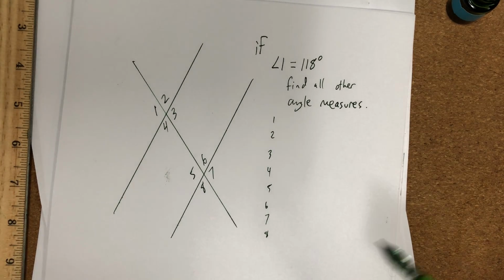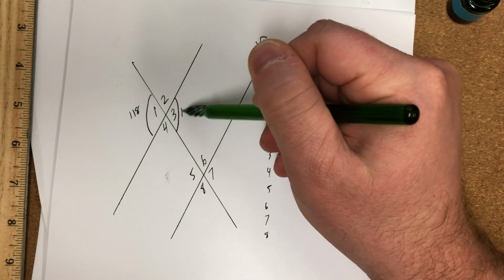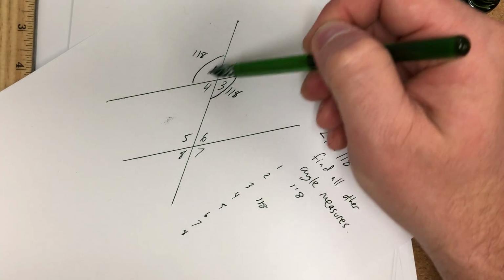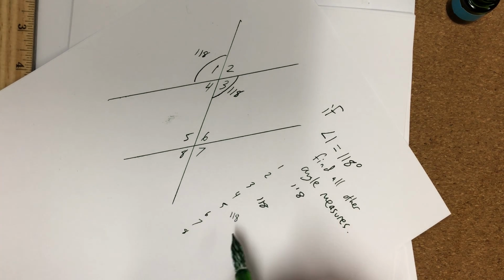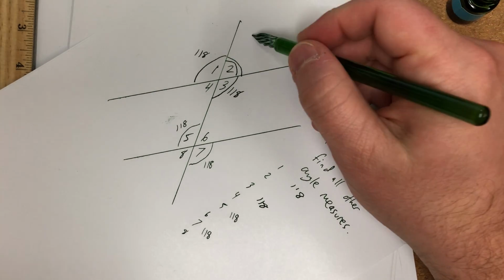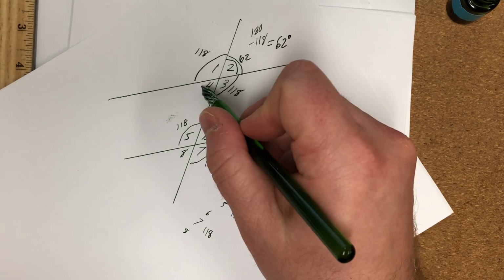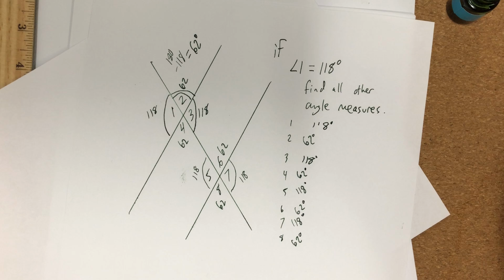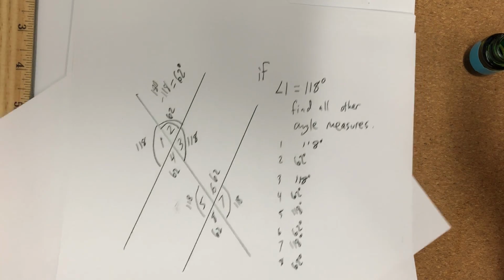Geometry chapter 2.1 part 2